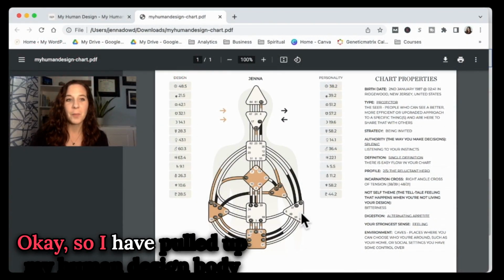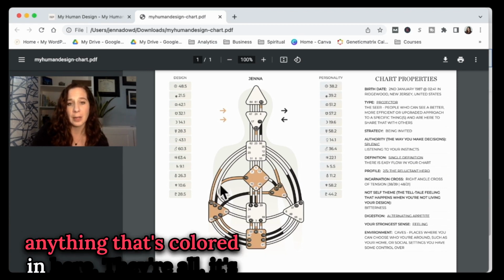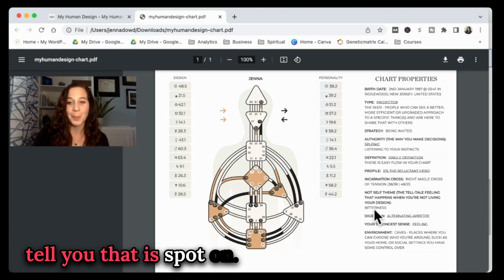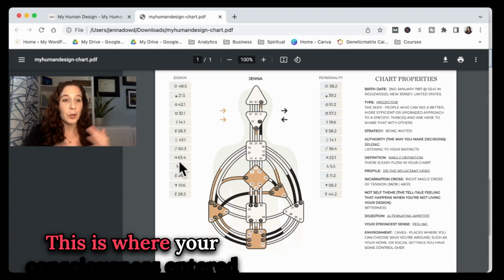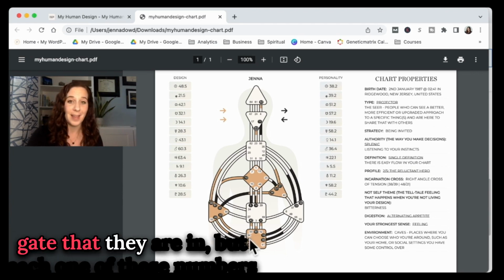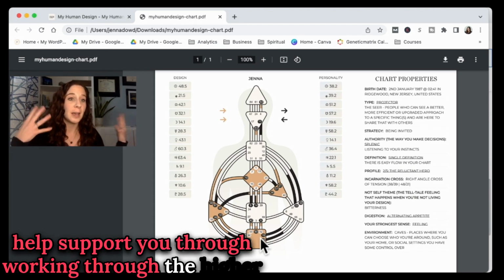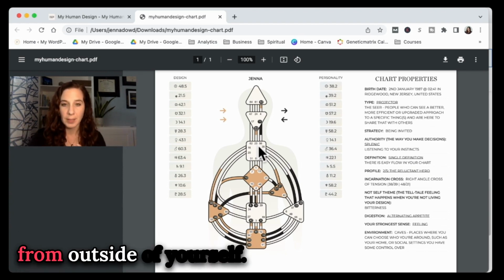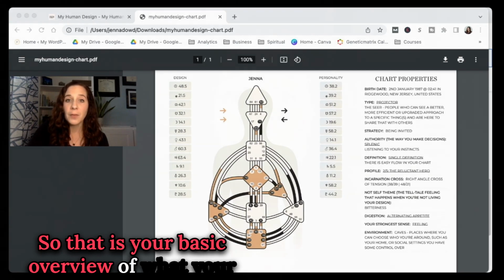Your Human Design Bodygraph Decoded | The Parts of Your Human Design Bodygraph Explained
Your Human Design Bodygraph can be so overwhelming at first glance! Walk through the parts of your bodygraph with me so you can understand what each part of your chart explains.

In this video, we'll go over:
*where to find your type, strategy, and authority
*what those columns and numbers mean on the side
*what gates and centers are
*how you get "defined" in a gate or a center

Understanding how to read your chart is the first step in becoming  more aligned with your energy.

To learn more about your specific type, strategy, and authority, download my Aligned Leader Foundations Guide for free:

If you found this video transformational, imagine what it would be like to have me give you personalized strategy and practices specifically tailored to your design and astrological blueprint.

Come visit me over on Instagram where I share detailed Astrological and Human Design insights on the regular: